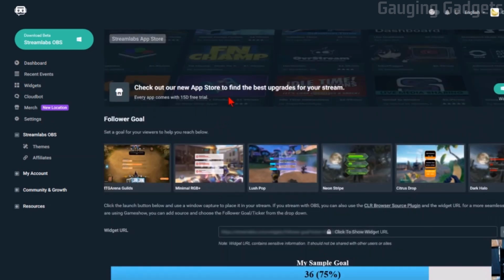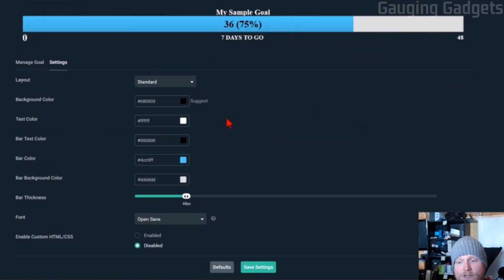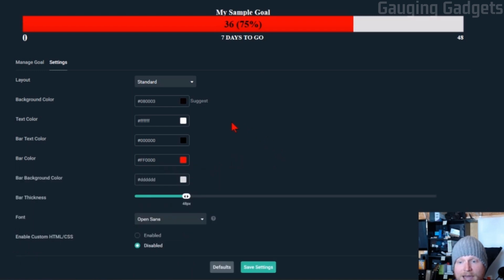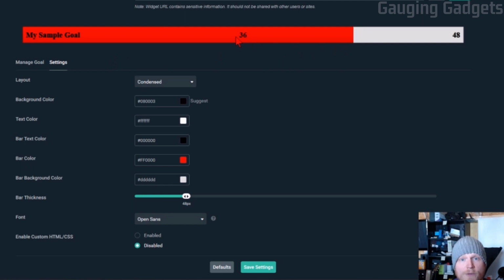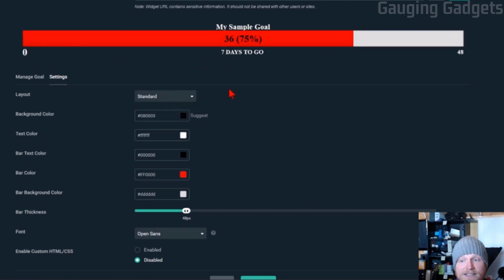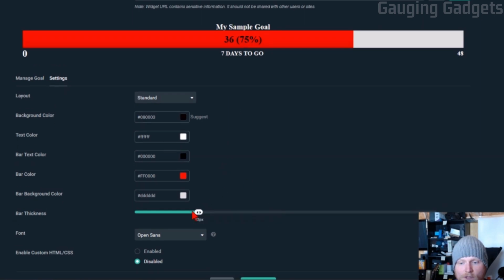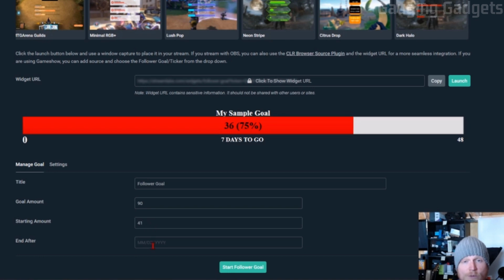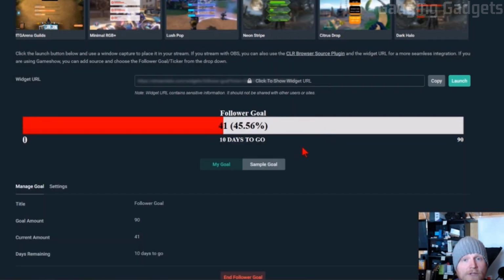Add a Follower Goal to Your Stream in OBS Studio - Twitch Tutorial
How to add a follower goal overlay to your Twitch stream in OBS Studio. In this tutorial, I show you how to setup a twitch follower goal to your stream using OBS Studio and Streamlabs. Adding Twitch donation goal with Streamlabs is very easy and allows your viewers to see follows and follower goal while watching your Twitch stream. Streamlabs is a free,  popular website used by most of the top Twitch channels.

Follow the steps below to add a follower goal to your stream with OBS Studio:
1.  and create an account. For simplicity, I recommend signing in with your Twitch account
2.  Once logged into Streamlabs select Widgets in the left sidebar.
3. Once on the Streamlabs widgets page, select follower goal
4.  Once on the follower goal page, configure your follower goal overlay Follower title, Follower Goal Amount, Current Follower Amount, Follower Goal Days Remaining, Theme Layout, Text Color, Bar Test Color, Bar Color, Bar Thickness, and Font.
5.  Once you have completed configuration and saved your settings, scroll up and copy the Follower Goal widget URL.
6.  Now open OBS and click the + symbol to add a new source
7.  In the list of source choices select Browser
8.  Name the Browser source and select OK
9. Once in the properties for your Browser enter the Widget URL from Streamlabs into the URL field. Edit the other fields as needed. Select OK to save.
10. You have now setup Follower Goal on Twitch using Streamlabs via OBS.